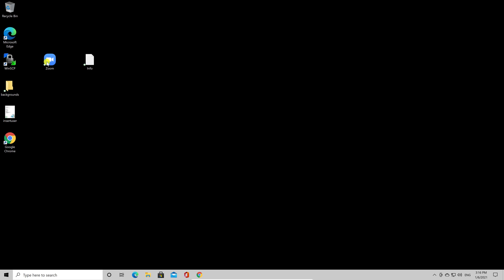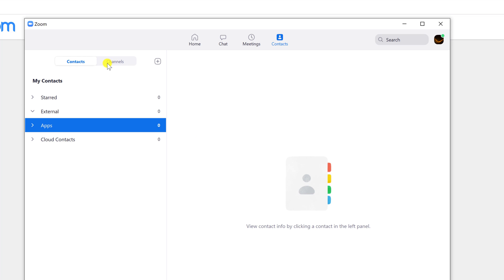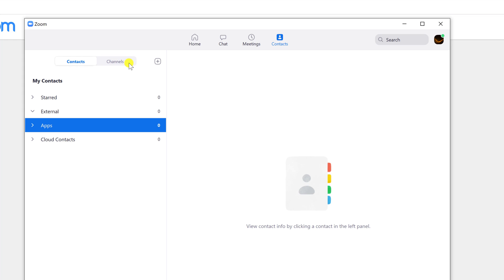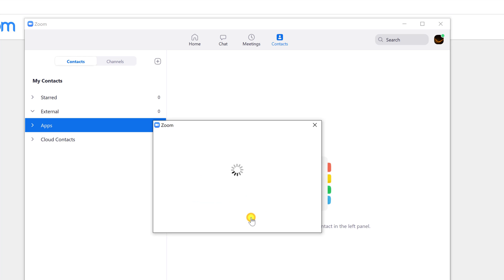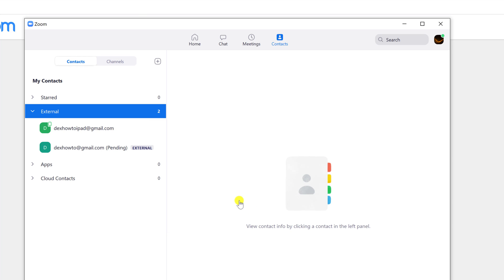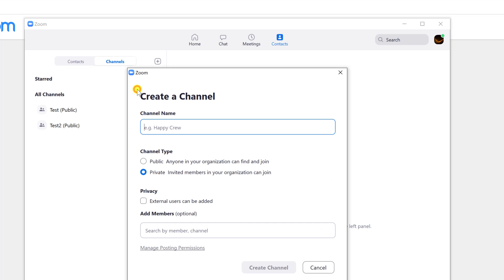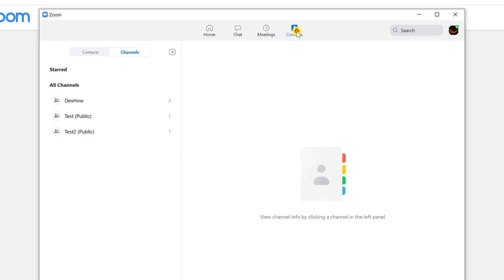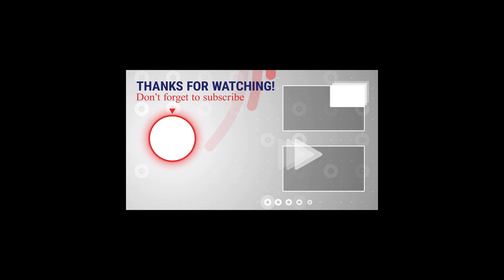How to Add Contact on Zoom for Android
Adding contact on Zoom for Android is easy! In this video, we'll show you how to add a contact on Zoom for Android.

Adding contact on Zoom is a great way to organise your contacts and use Zoom to share videos, pictures and documents with your contacts. This video will show you how to add a contact on Zoom for Android and make the most of your mobile device!

Learn more about How To Add Contact On Zoom For Android.